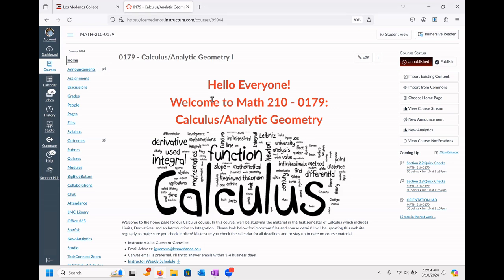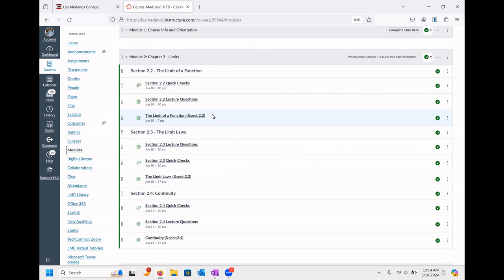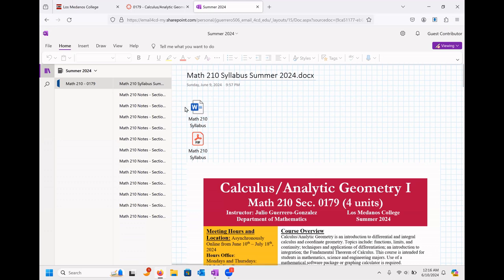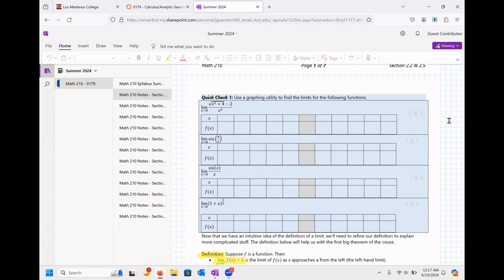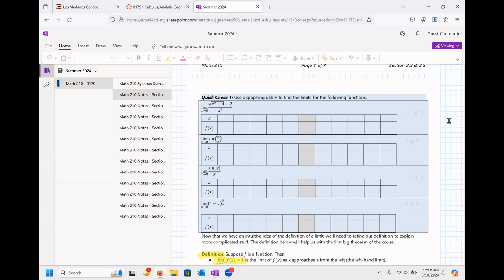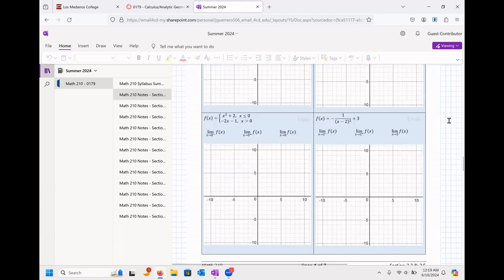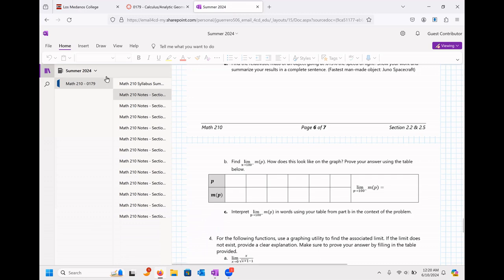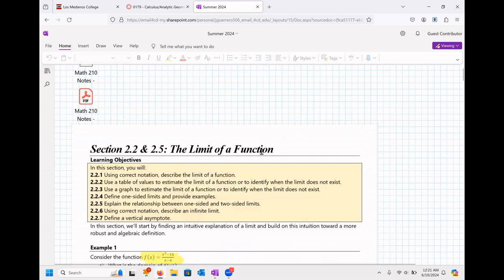Navigating Each Section